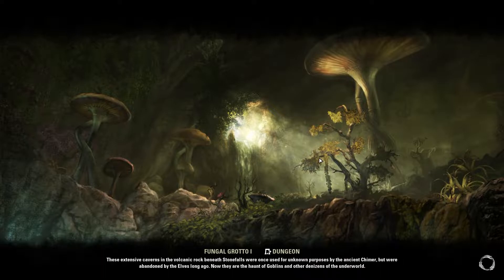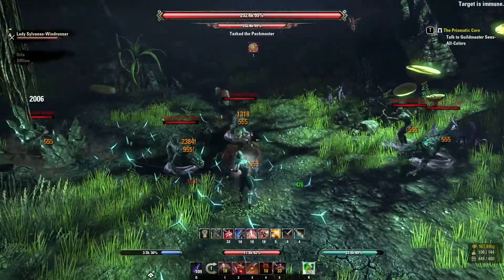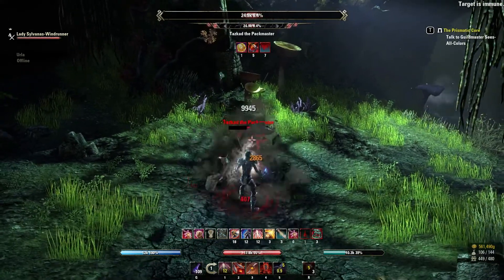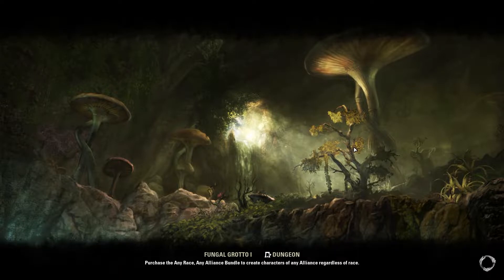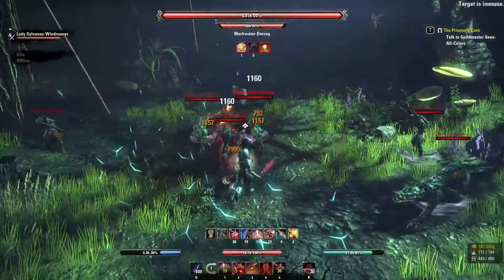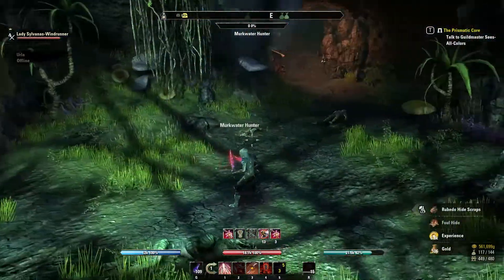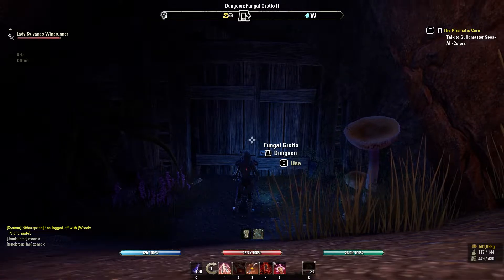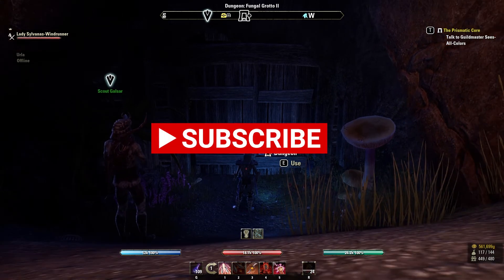ESO Witches Festival - Pluder Skulls Guide (1 Per Minute)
A super fast guide to getting plunder skulls during witches festival,
average time of getting skulls is around 1minute - 1 minute and 15 seconds.